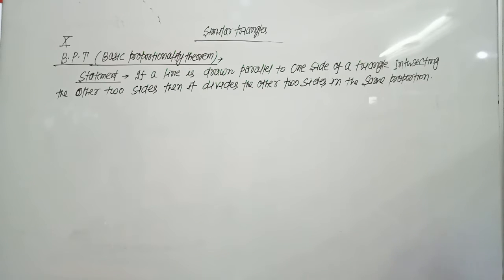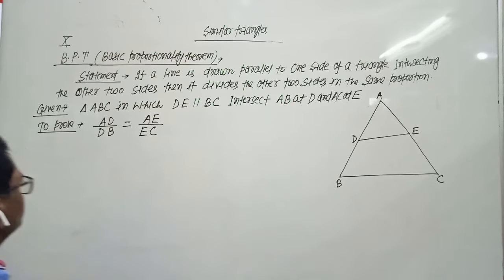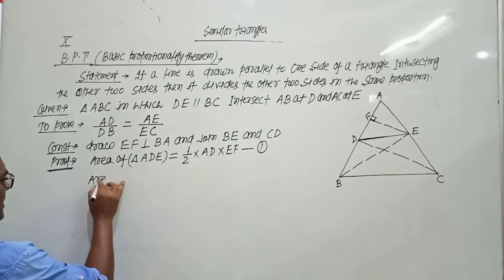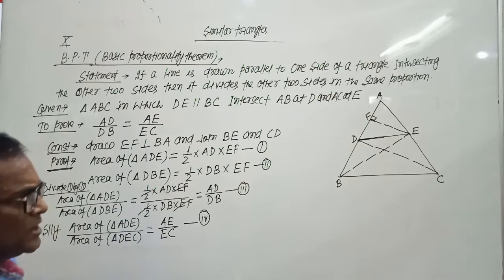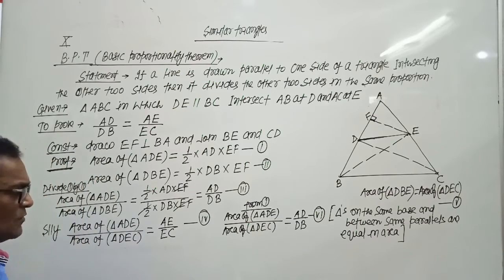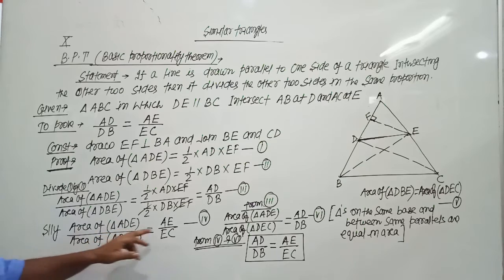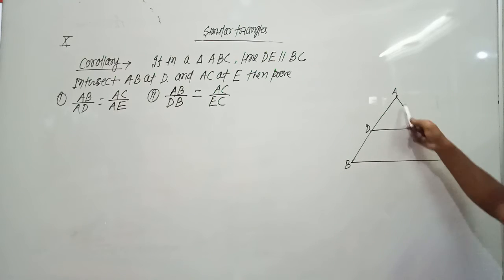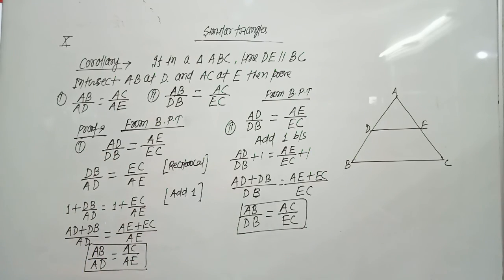Similar triangles |part2| class 10th mathematics